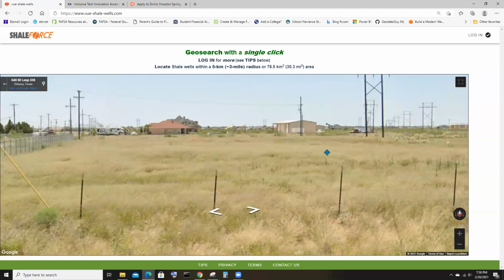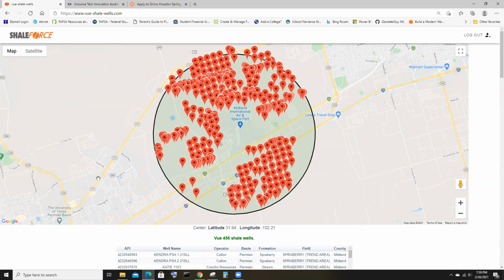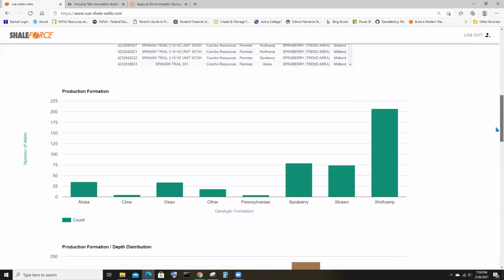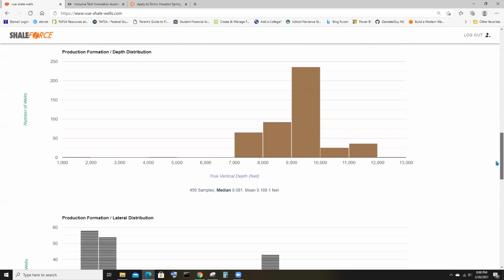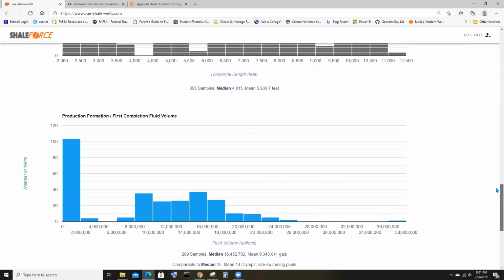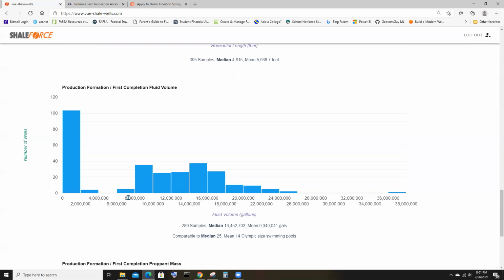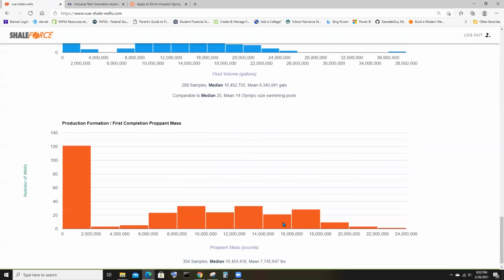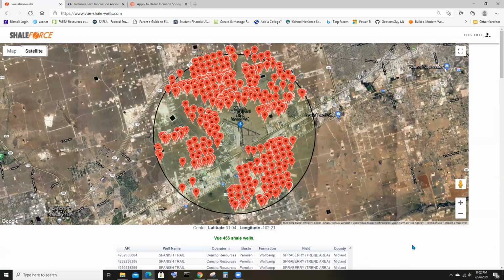demo vue-shale-wells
Getting started on one-click geosearch engine for Shale wells